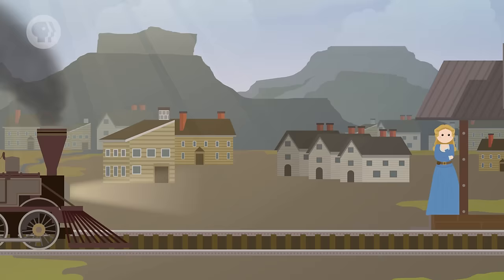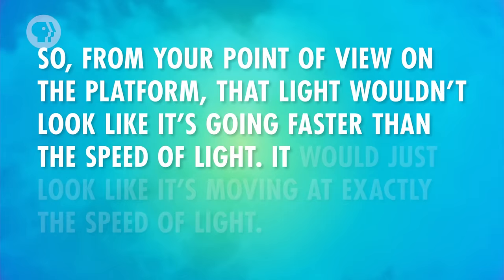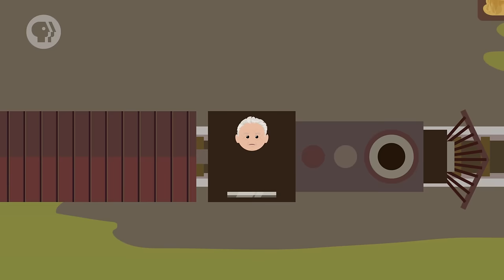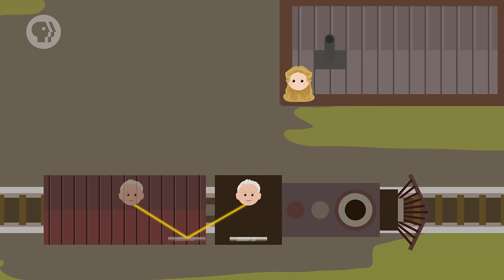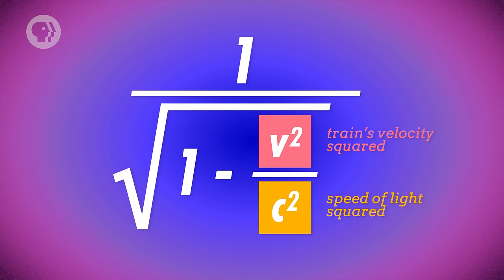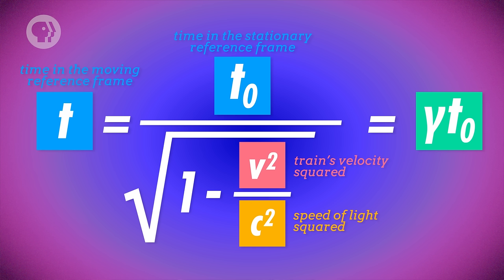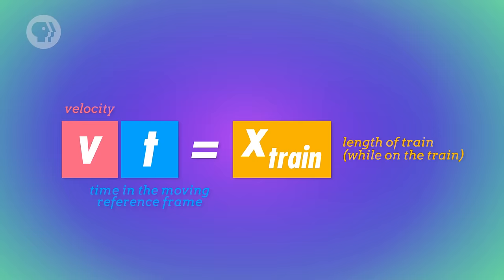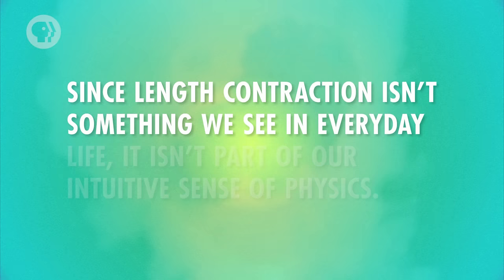Special Relativity: Crash Course Physics #42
So we've all heard of relativity, right? But... what is relativity? And how does it relate to light? And motion? In this episode of Crash Course Physics, Shini talks to us about perspective, observation, and how relativity is REALLY weird!